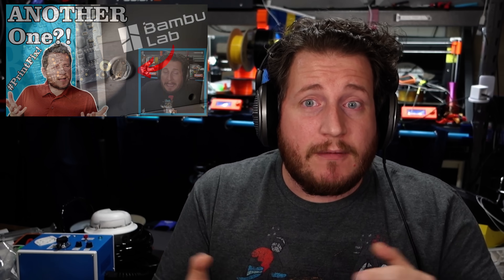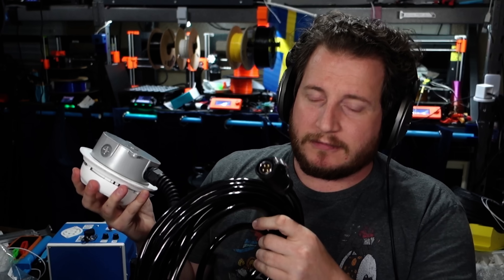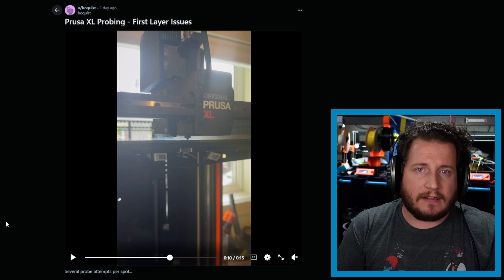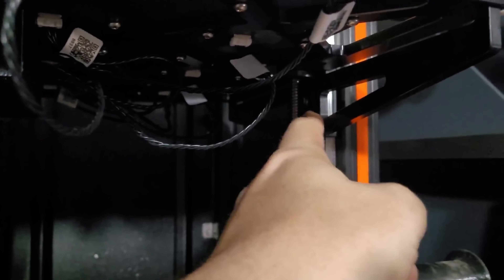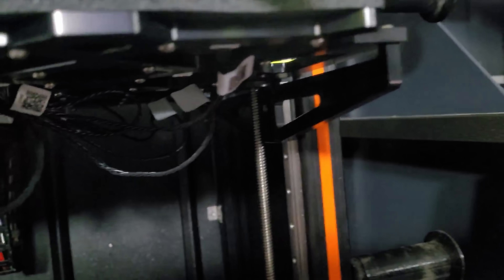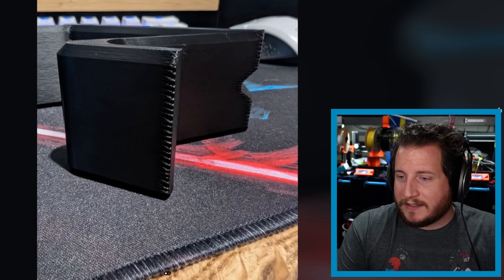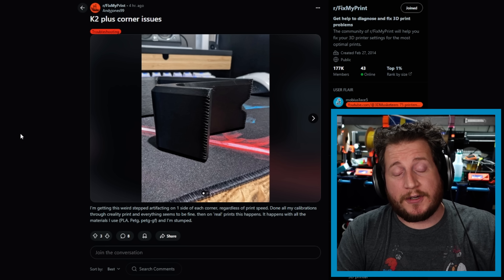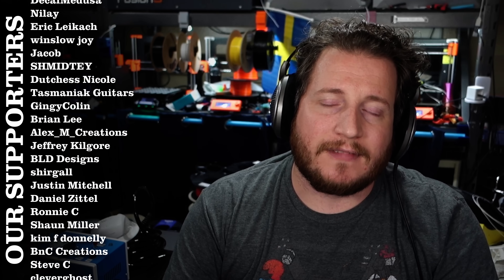This Creality K1 Tore Itself Apart! - PrintFixFriday 206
Have you ever wanted to see an endmill shatter in slow motion? Do you want a guarantee your printer won’t burn your house down?? Do you want to see Grant stumped???

We’re taking a look at a lot of stuff this week, including a contraption that can power off your printers when they start to smoke, a @Prusa3D XL struggling with first layer issues, a @Creality3D K1 that loses its cover in a bowl full of spaghetti, some confusing corner issues, and a beautiful shot of an endmill shattering courtesy of @CNCKitchen! You really won’t want to miss this densely packed episode!

What do you think of the printer smoke detector?

Melamine Foam

0:00 Fire Safety Solution: A fan's smoke detecting invention.
3:52 Prusa XL First Layer Problems: A Prusa XL is having problems laying down a consistent first layer.
8:38 Creality K1 SE Smash: A Creality K1's front cover comes off in a mess of spaghetti.
10:59 Corner Issues: A Creality K2's corner issues leave Grant stumped... since he has the same problem!
13:47 3000 FPS Endmill Shatter: @CNCKitchen got a new slow motion camera, and used it to film an endmill shattering!
15:13 Outro